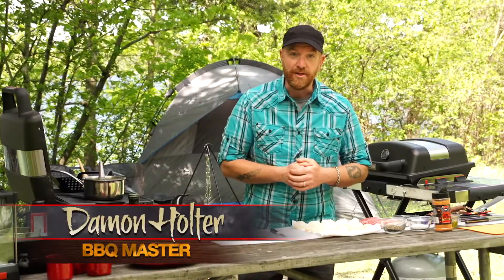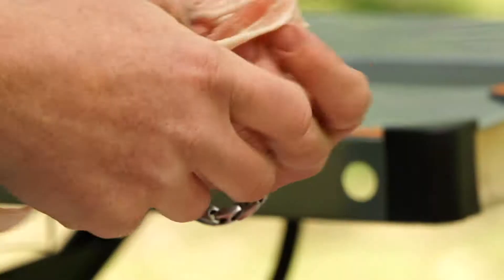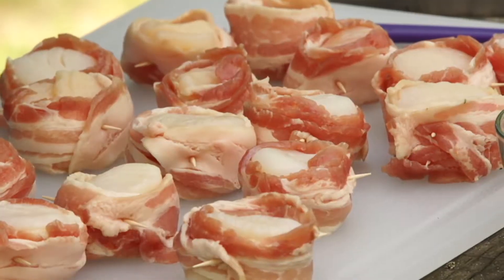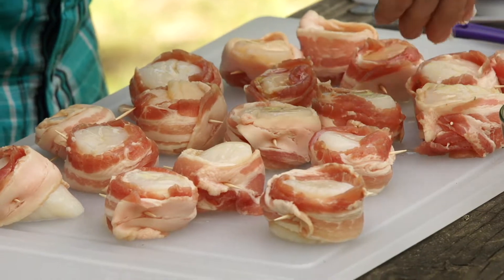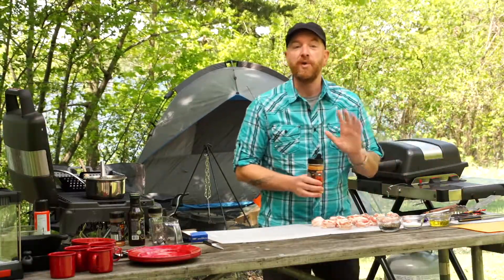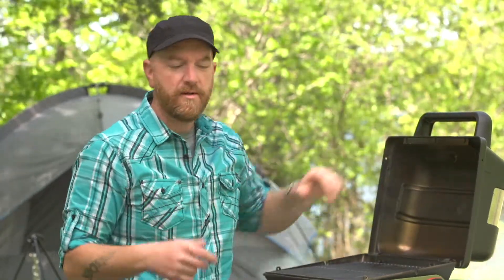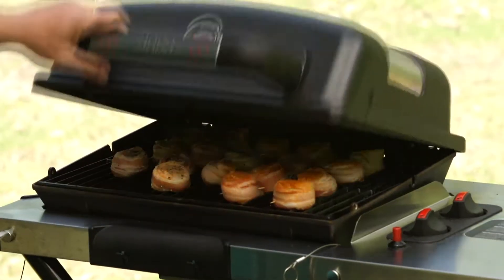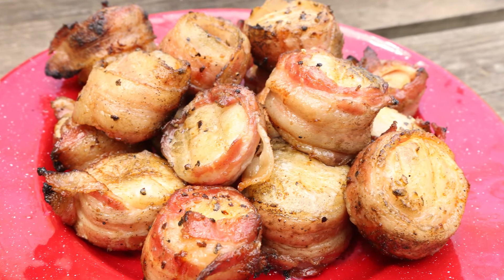Bacon Wrapped Scallops